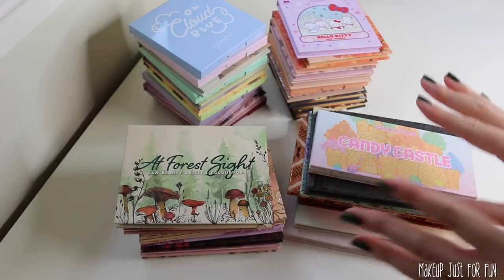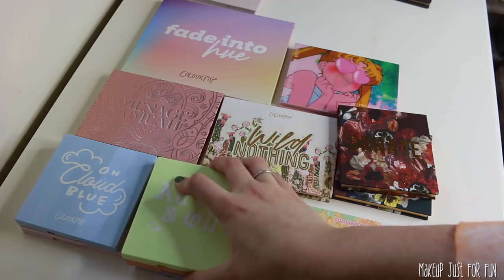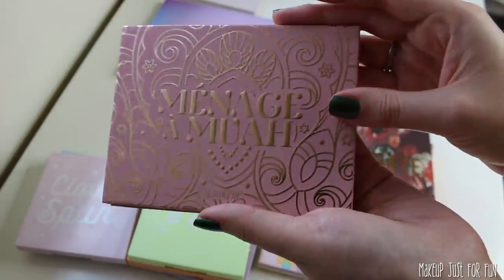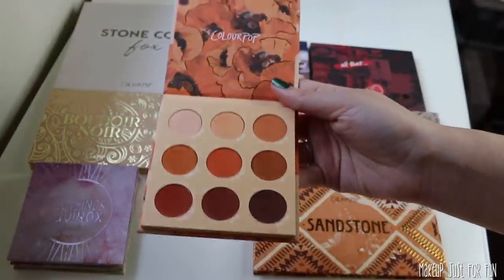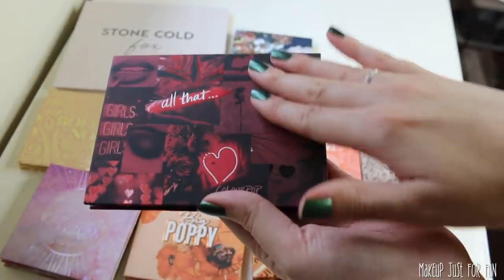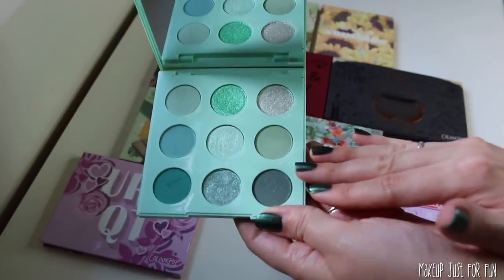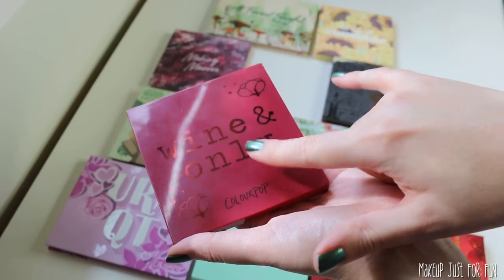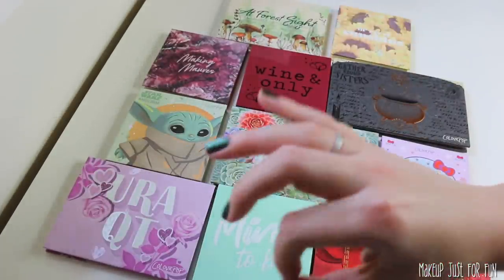Ranking EVERY ColourPop Palette of 2020! | Best & Worst of ColourPop Palettes 2020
More Best & Worst of ColourPop Palettes! I'm continuing the process of ranking my ColourPop palettes... Let's talk about ALL of the palettes released in 2020. What are your favorite (and least favorite) ColourPop Palettes?

OOO Polish in Makeda
More Makeup Just For Fun content on TikTok

Greenscreens credit:
Greenscreens by JanTube Editing